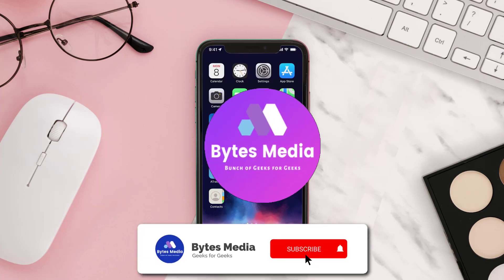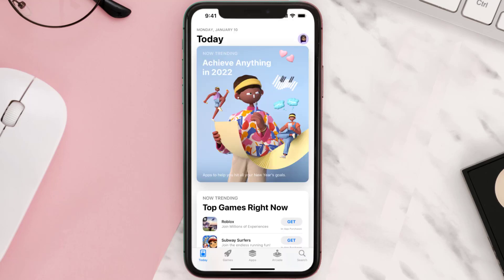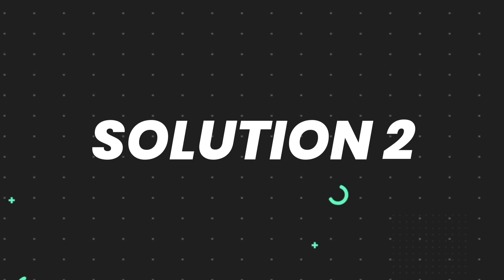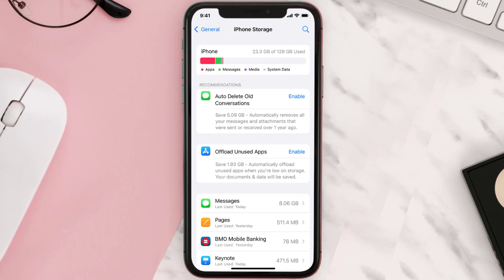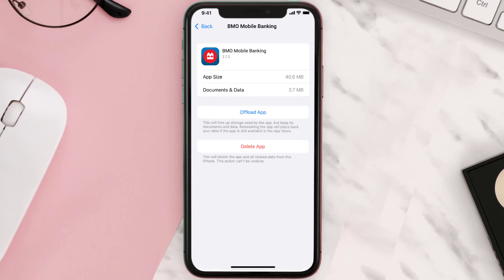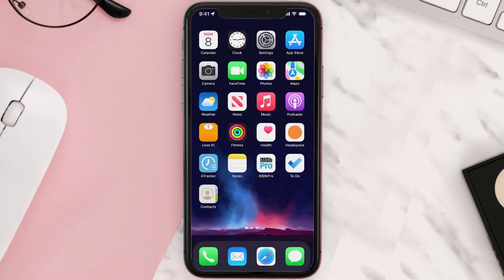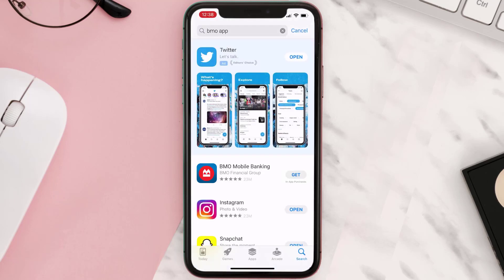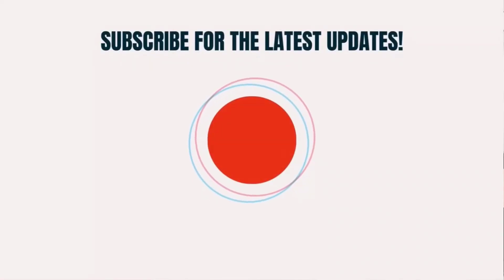BMO App Not Working: How to Fix Bank of Montreal App Not Working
In this video, I'll show you How to Fix BMO App Not Working. This is the easiest and fastest way to Fix Bank of Montreal App Not Working. Make sure you watch until the end of this video to find out How to Fix Bank of Montreal App Not Working on Android and iPhone. These methods work on Android as well as iOS 11, iOS 12, iOS 13 and iOS 15. Hope you enjoy!

Video Parts:
00:00 Intro: How to Fix BMO App Not Working
00:07 1.Solution: Update Bank of Montreal App
00:26 2.Solution: Clear BMO App cache files
00:55 3.Solution: Delete and Reinstall Bank of Montreal App
01:17 Outro: Ending

Topics Covered:
Bytes Media
how to
how to fix
BMO App Not Working
How to Fix Bank of Montreal App Not Working
bmo online banking down today
online banking is temporarily unavailable
bmo online banking is temporarily unavailable 2022
bmo outage map
bmo login
bmo interac online not working
bmo twitter
bmo
bmo online banking
Bank of Montreal
why can't i log into my bmo app
face id not working on bmo app
bmo mobile banking app not working
ios
App
BMO App